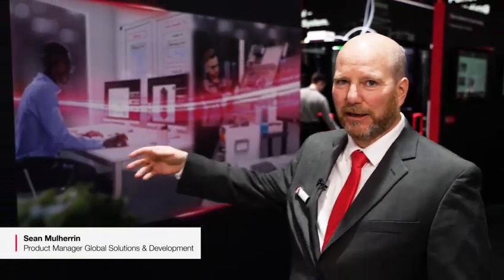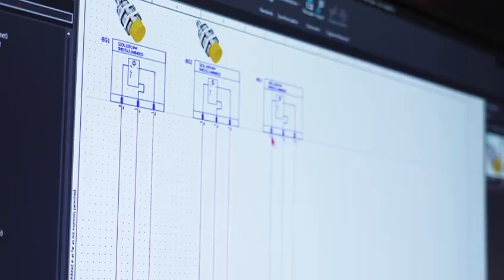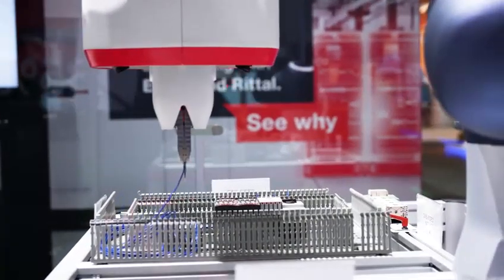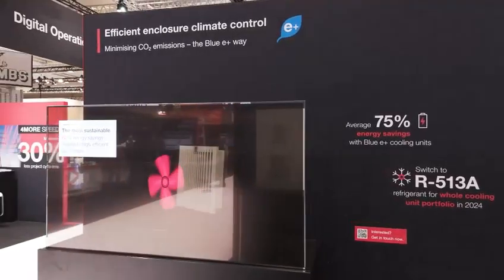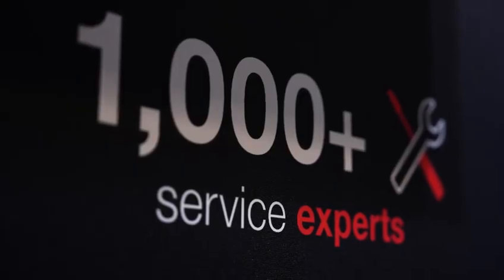Rittal Colombia | Feria HANNOVER MESSE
Exito total en nuestra feria HANNOVER MESSE HM24. el evento más importante a nivel mundial en el sector industrial; donde pudimos exponer los grandes desarrollos en innovación y automatización.